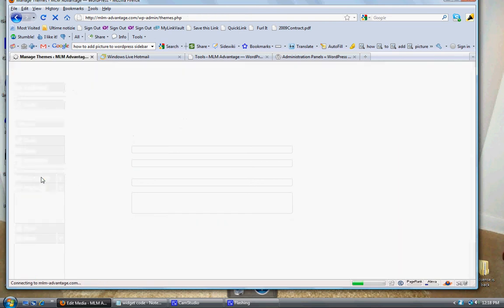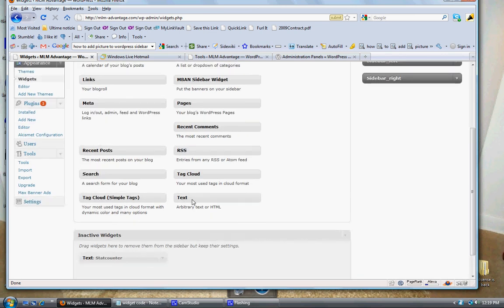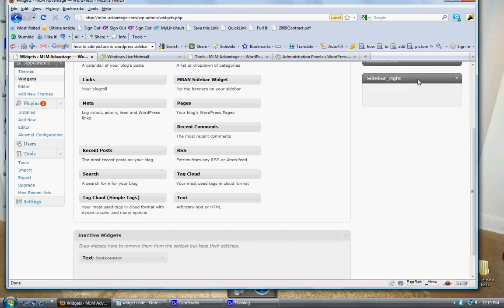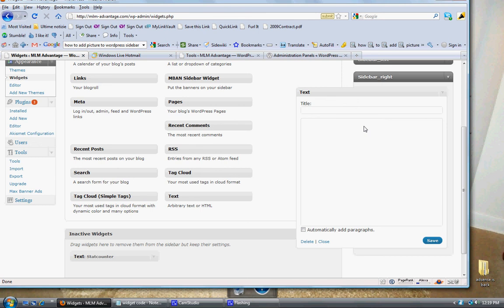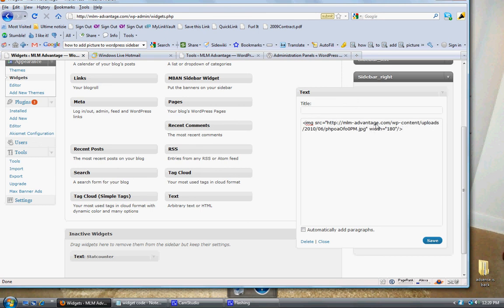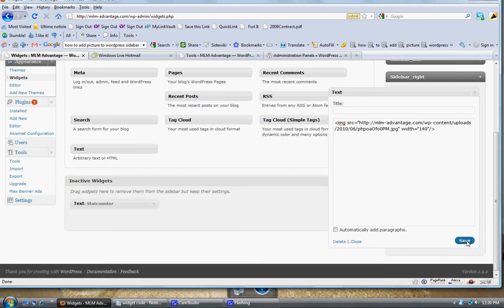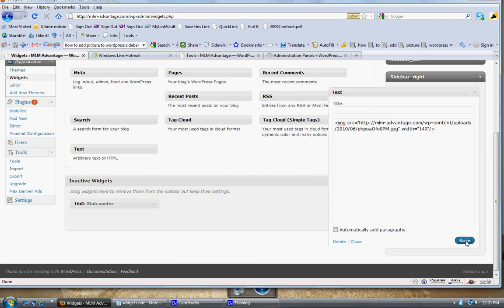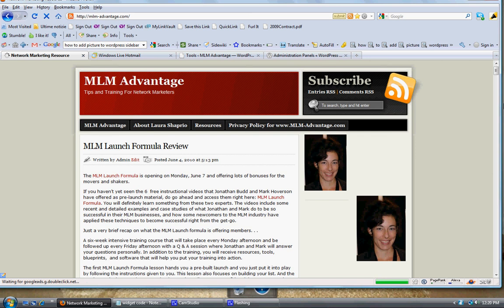How to Use Wordpress - Adding an Image to Your Wordpress Sidebar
This is just a brief demonstration of how to add an image to your Wordpress Sidebar. As mentioned in the tutorial, there may very well be another way to do this or a plug-in or something like that, and if so, please comment about it! I had a hard time finding updated info so that's why I did this.

You'll have to put the little arrow symbols on either side of that code - YouTube wouldn't let me put them in my description :-(

Of course, you do need to put in your image url between the quotes and adjust the size of the width to fit your sidebar.